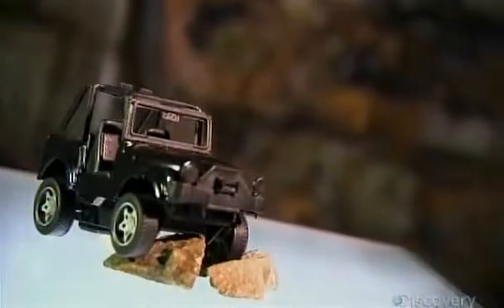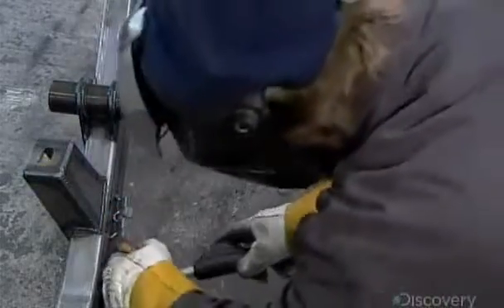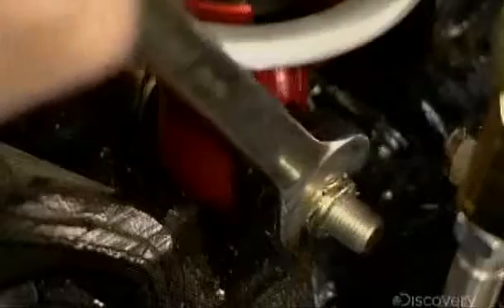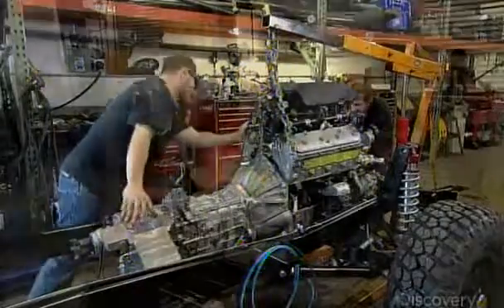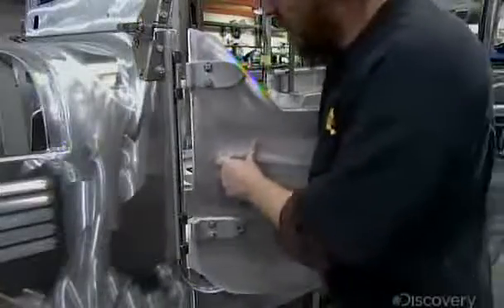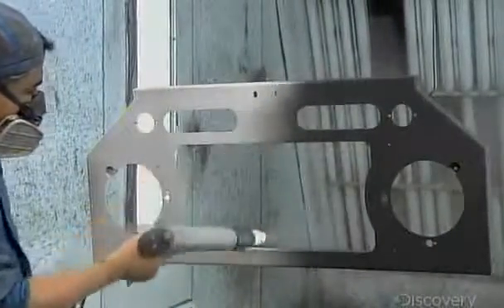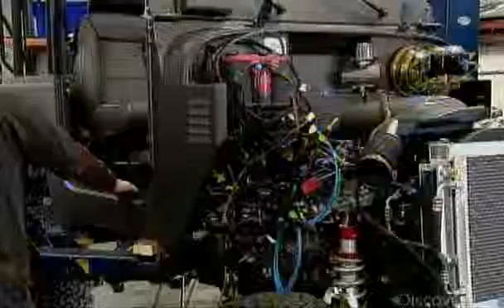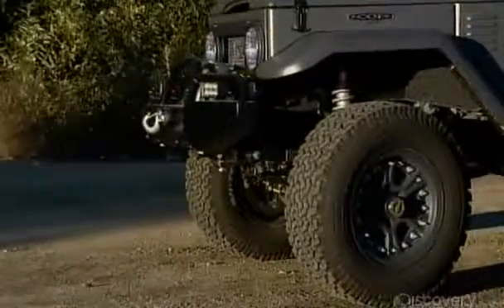How to make Sport Utility Vehicles {www downloadshiva com}